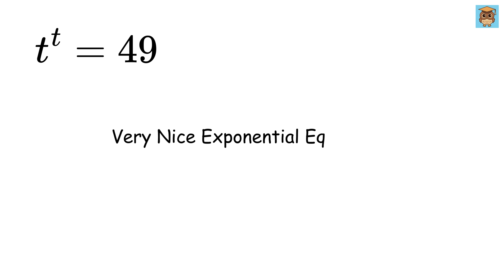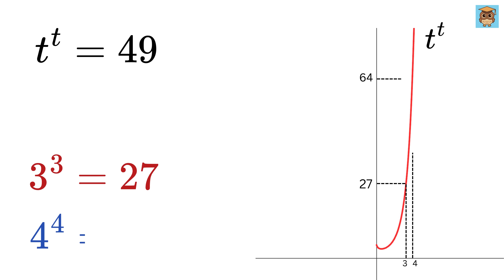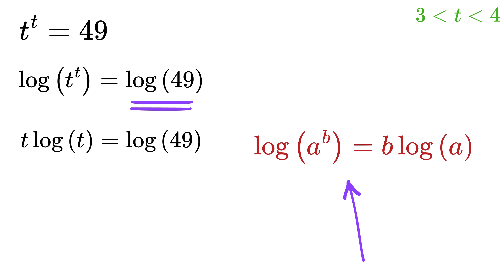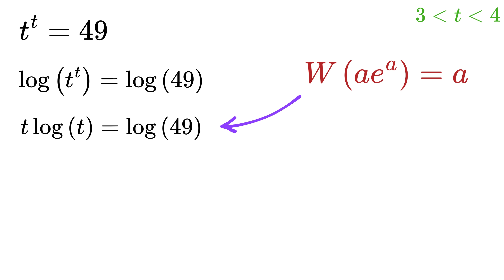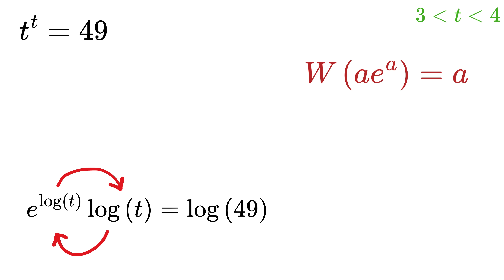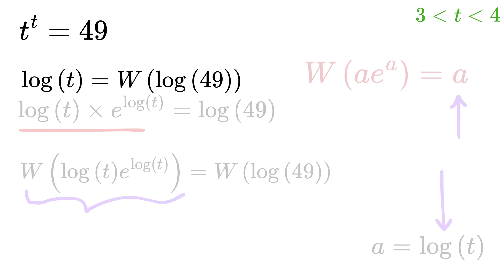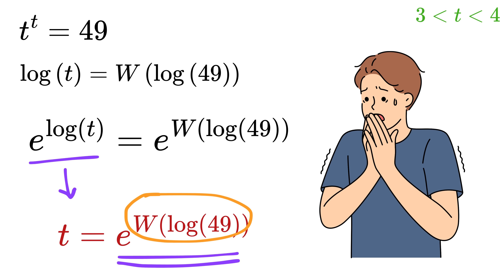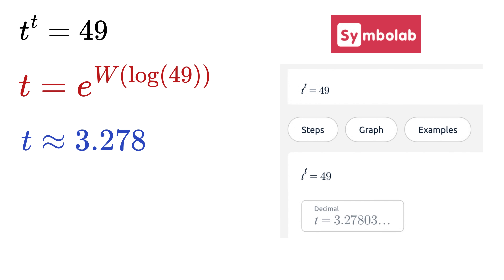Hardest Exponential Equation!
Find the value of "X" | Exponential Equation | Quadratic Equation | Cubic Equation | Area of triangle and Circle | Basic Calculus | Integration | Nice Exponential Equation | Find Square root of a Number | Math Olympiad | Harvard University Entrance Exam | Hard Geometry Exam Question | Only 1% of Students Got this Math Question Correct | Math Tricks | SAT Math Problems